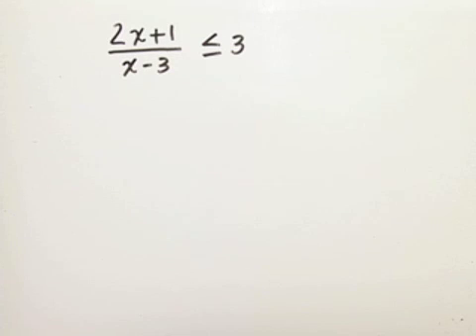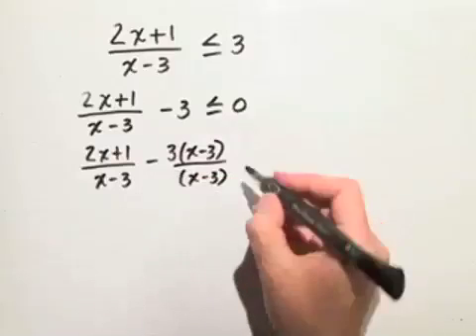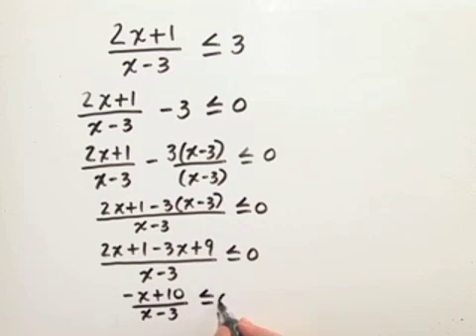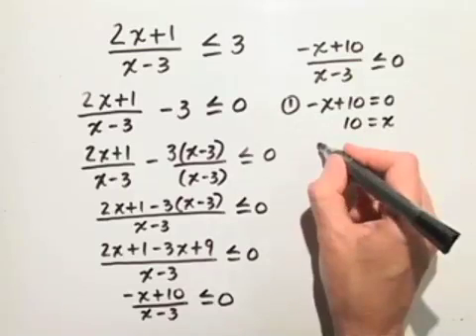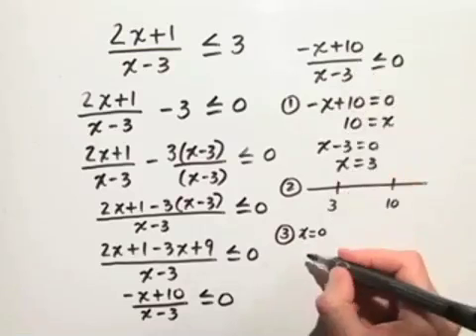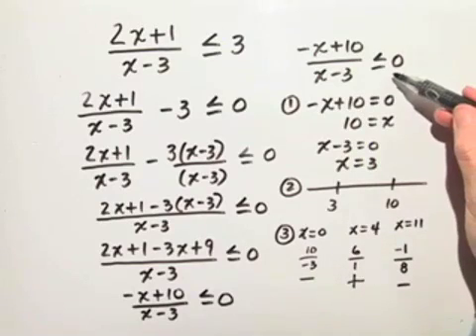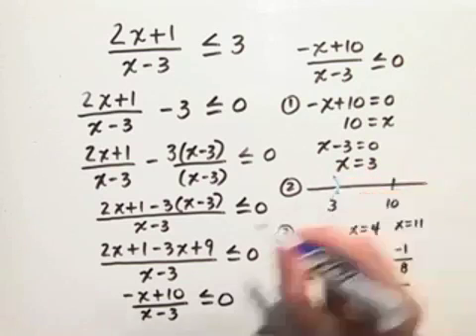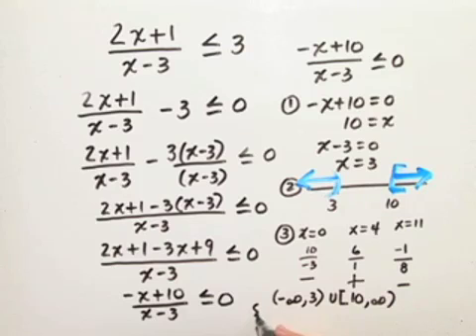Blitzer Intermediate Algebra for College Students Ch 08 Ex 26